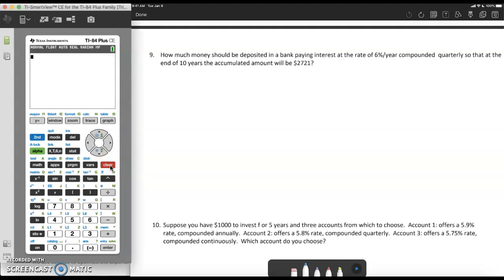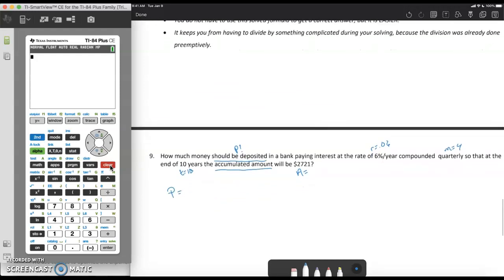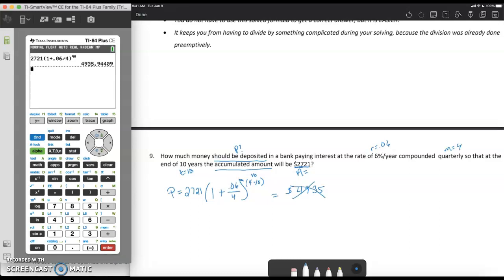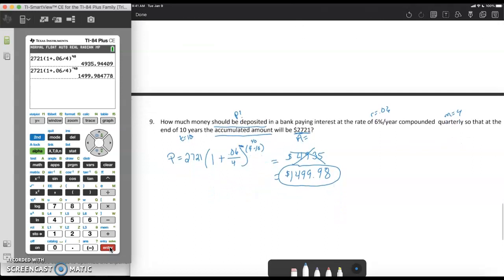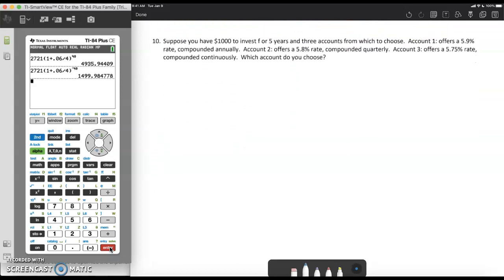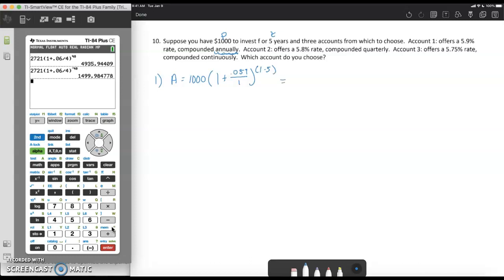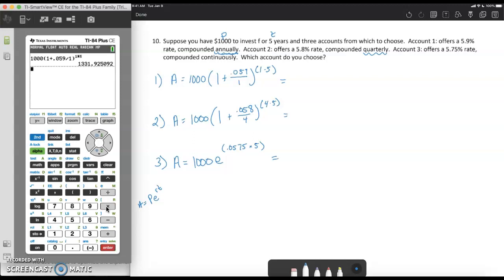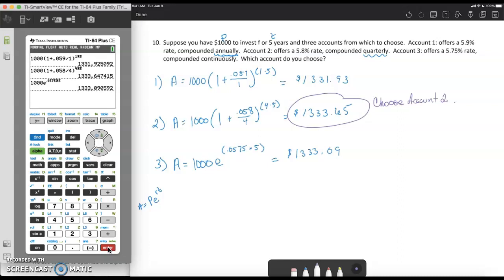Math 111 - Simple & Compound Interest (Part 4)